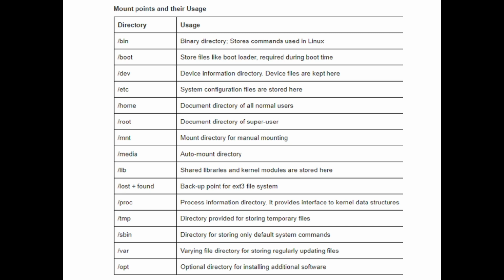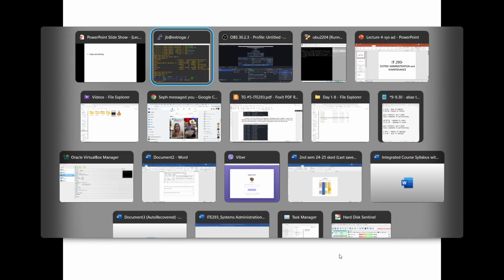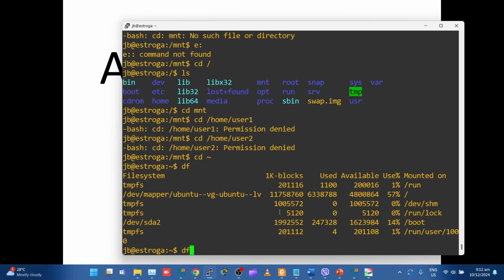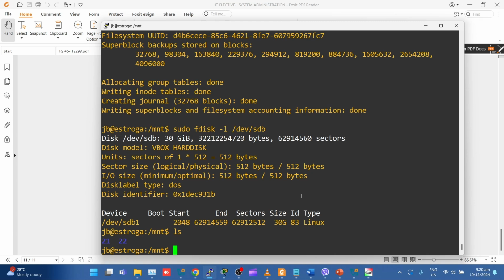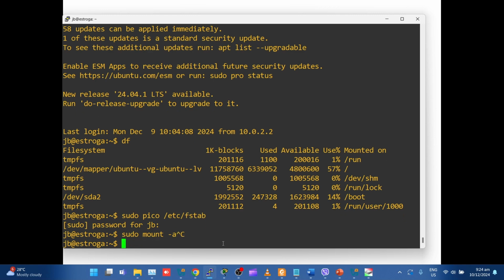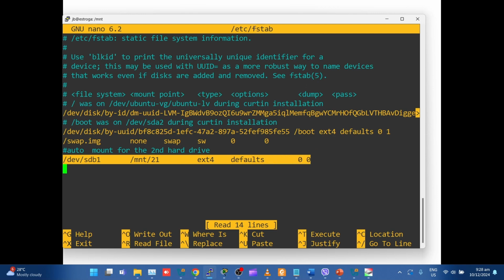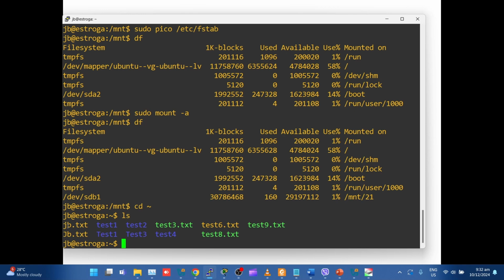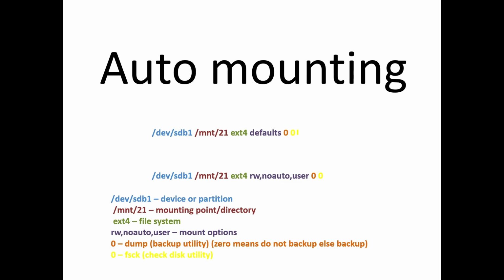4 auto mount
linux file directory structure and auto mounting of partitions